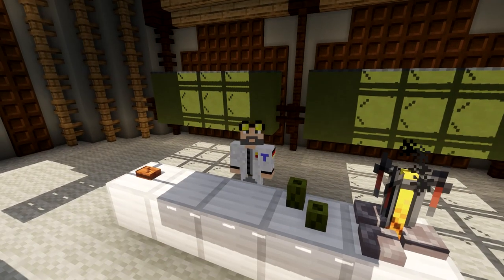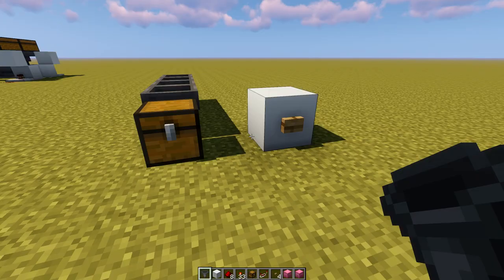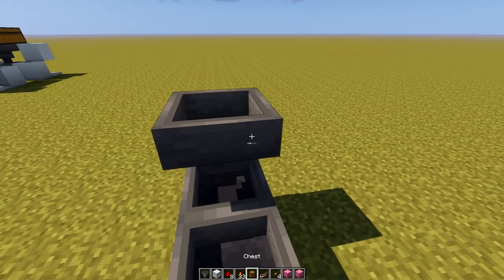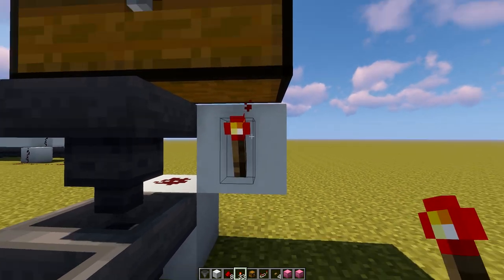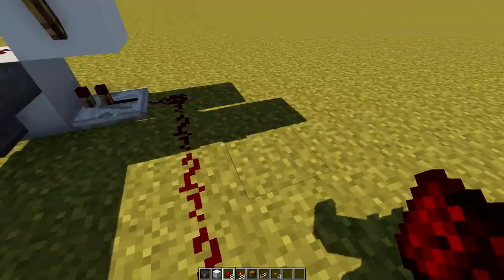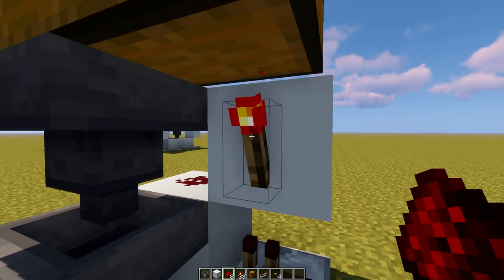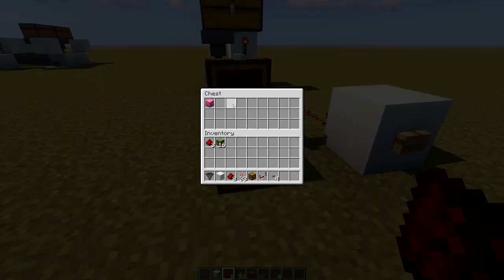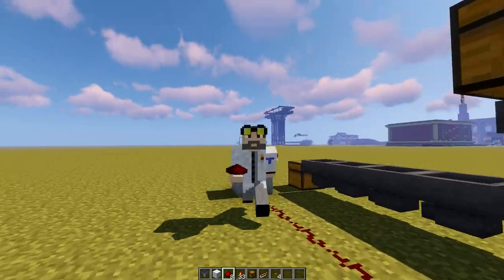Tutorial: Extract / Remove one item from chest / shulker box - redstone for transport systems 1.15+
Tutorial to extract single items from a chest - simple & useful!

Very simple and useful if you wanna transport one single item! In this Tutorial TecThor presents a simple redstone contraption to reliably remove / extract exactly one item from a chest or shulker box. Use case: This can be used to order a single shulker box from your farm or central storage system with the push of a button and transport it via a pipeline to its destination. Also you could use it in a shop to dispatch a single item from the storage directly to your customer!

- 2x hopper
- 2x solid block
- 1x redstone dust
- 1x redstone torch and
- 1x repeater.